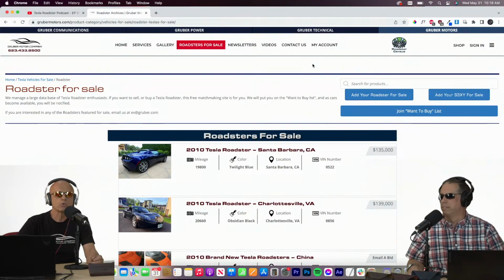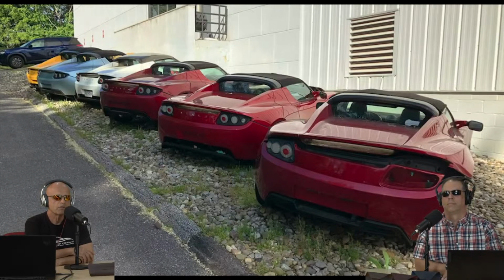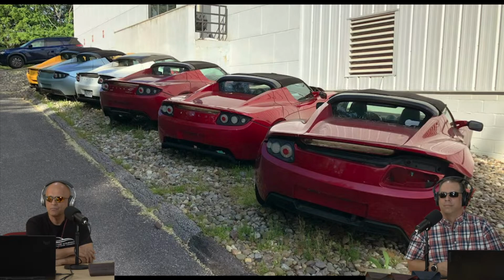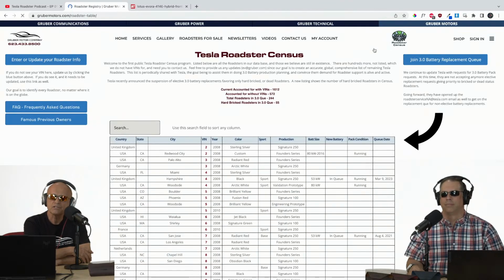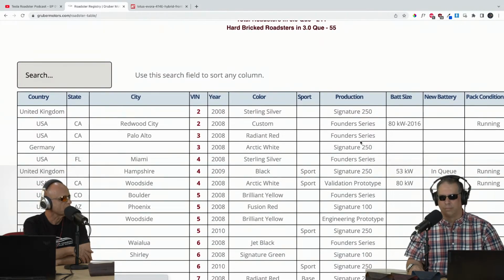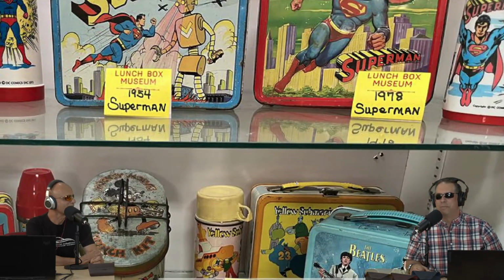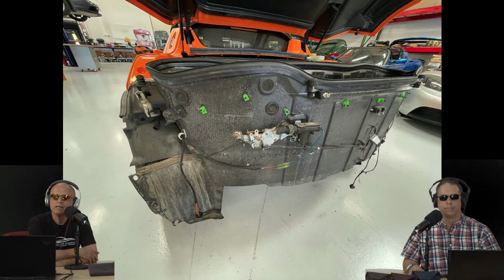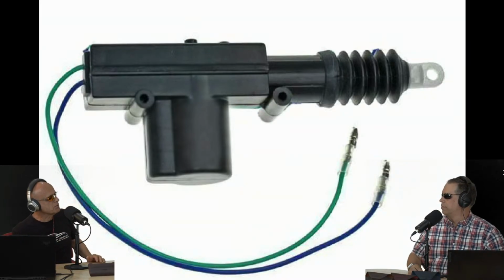Tesla Roadster Podcast - EP 013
Welcome to the Tesla Roadster Roundtable Podcast!